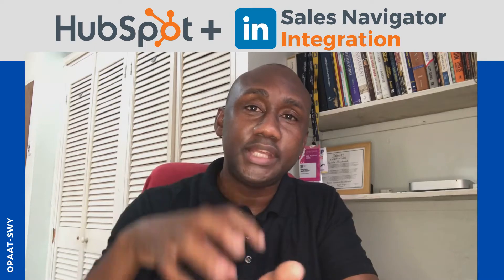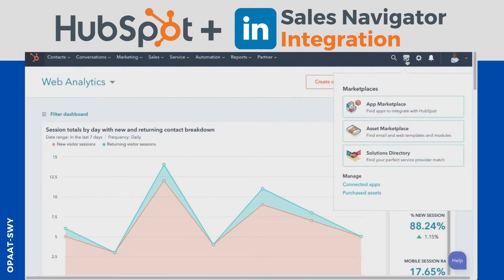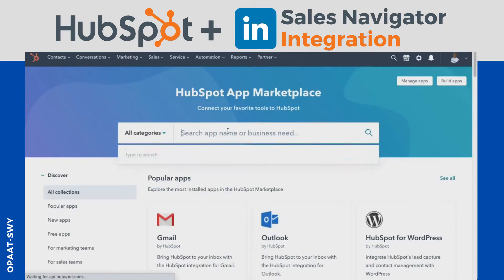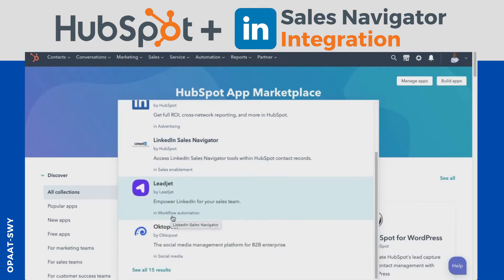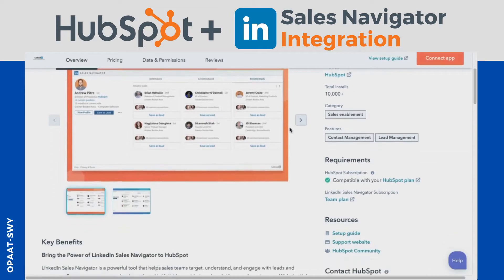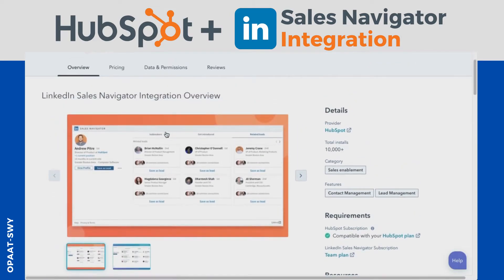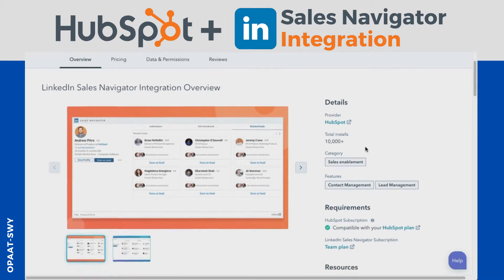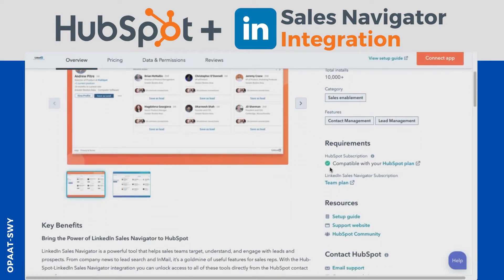Work Better Together: HubSpot + LinkedIn Sales Navigator Integration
There are many powerful tools sales tools out there for sales professionals and entrepreneurs to use. However, it can be a bit cumbersome and possibly unproductive sometimes to keep switching between platforms to get one thing done.

That's why felt the needs to highlight the integration by the worlds two most powerful platforms from a CRM and Social Media standpoint. This Integration video is one of three videos where we'll be showing the power of the LinkedIn Platform and how you use it effectively in your sales prospecting efforts.

With this integration, you get access to LinkedIn Sales Navigator features right from the contact record or company record. This allows teams to learn more about who is in their database, so you can get in touch with the right people

Requirements:
- HubSpot Professional/Enterprise
- LinkedIn Sales Navigator for Teams

Are you a HubSpot user or you have been thinking about using HubSpot for your business?